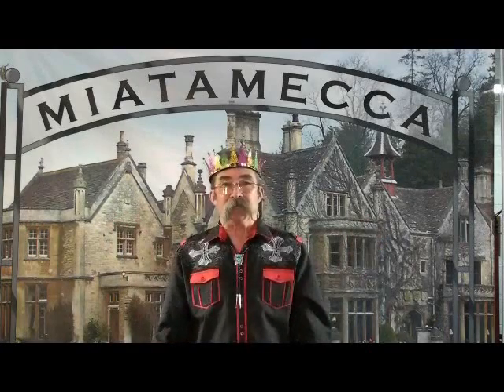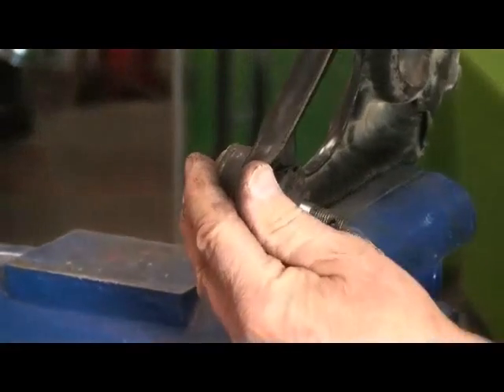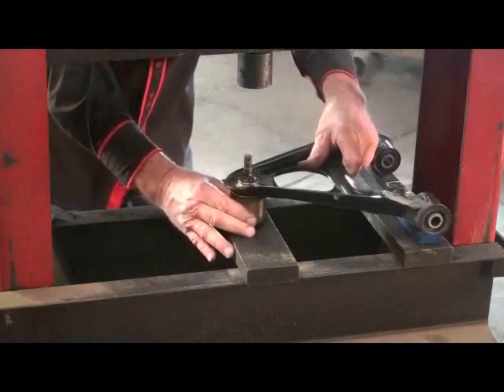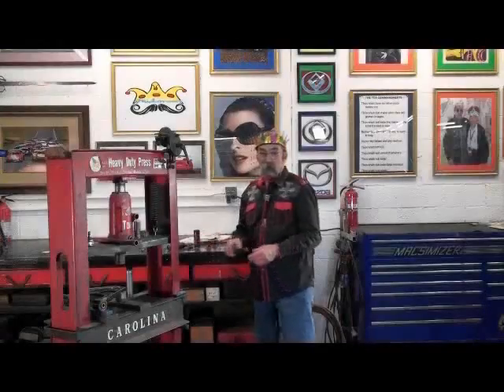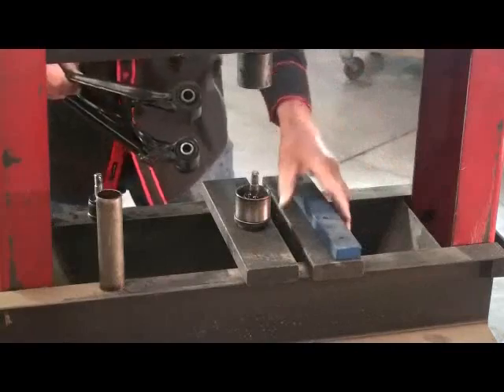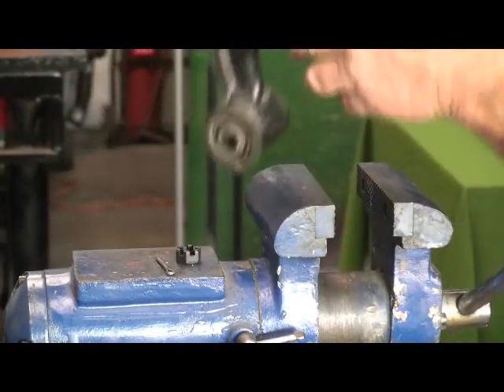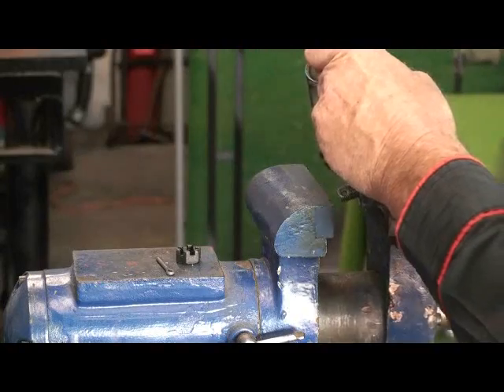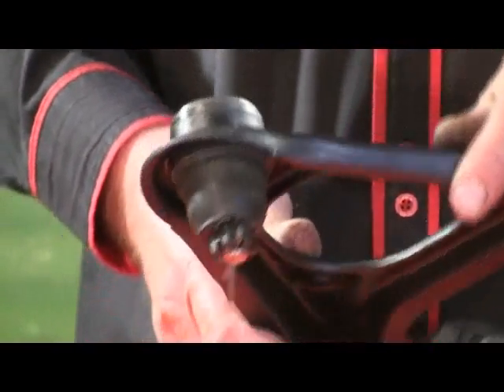How To Replace Front Upper A-Arm Ball Joints 1990 thru 1997 Miata MX5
In this video, Mike, The King of Miatas, shows us how to replace the front upper ball joints using the Kit from the Miata Kingdoms eBay store Miatamecca, Item Number 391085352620.